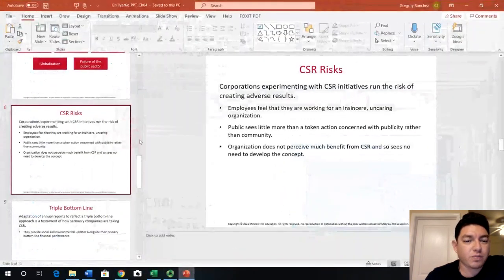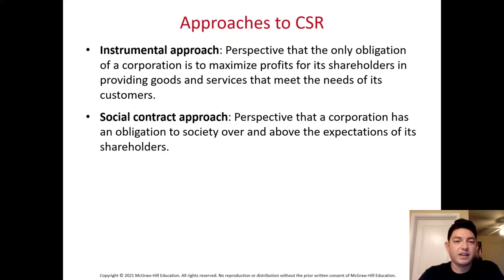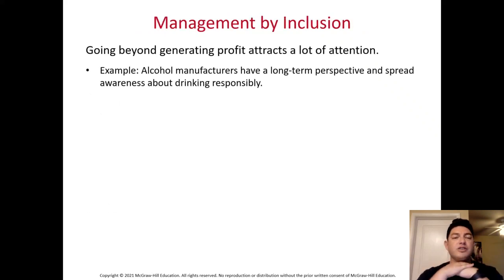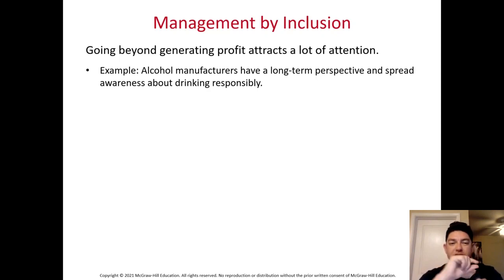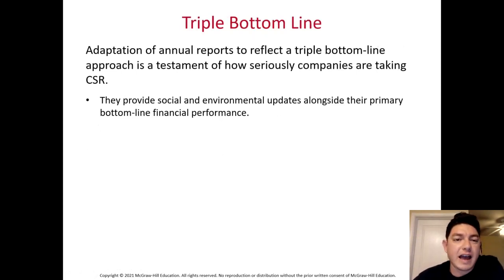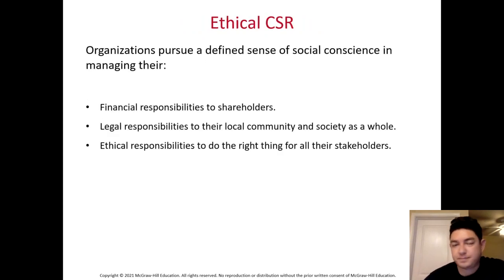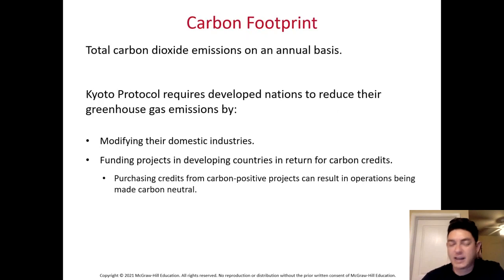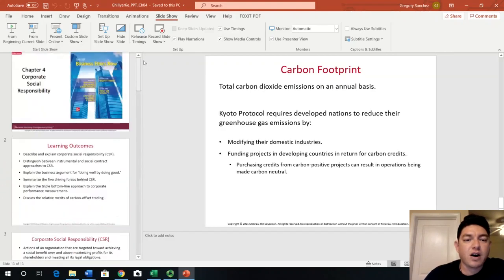BMGT 1341 Chapter 4 Lecture